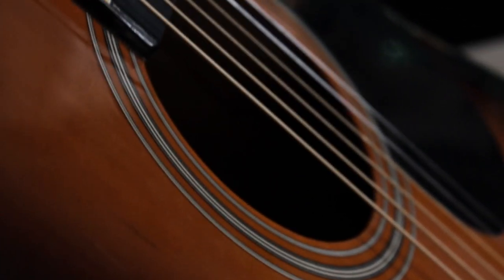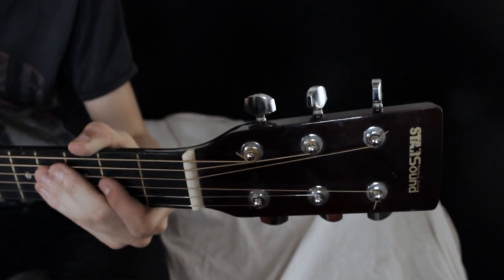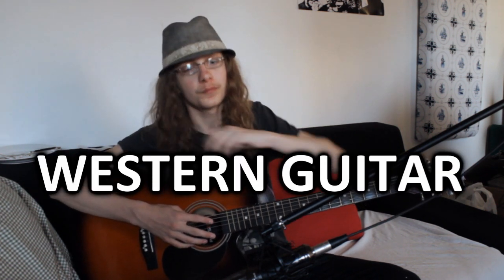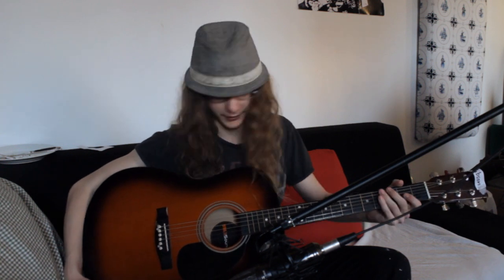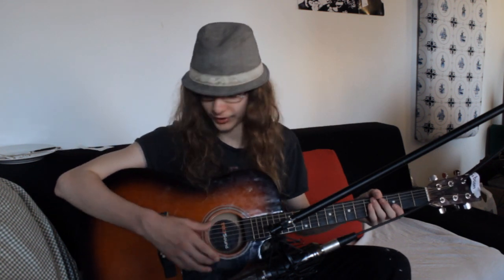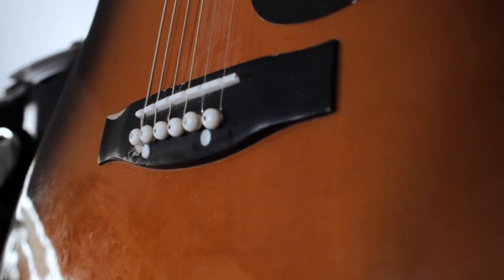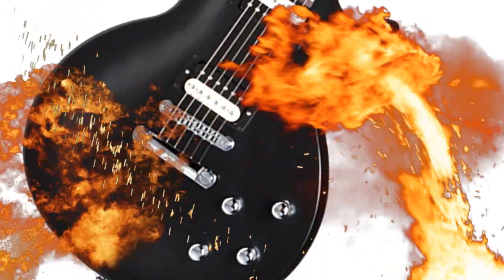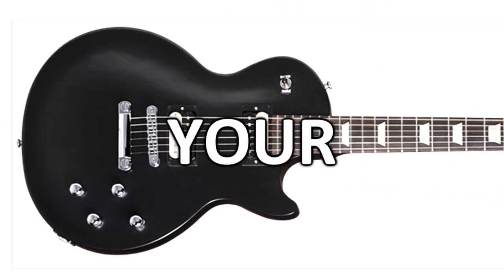Chappers Contest Entry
A satirical, sarcastic video that takes at look at my forty dollar guitar. I hope I didn't veer too far from the contest criteria, but I certainly did have a lot of fun making this video.

Win a Gibson Les Paul "Future Tribute" - Make A Review Video Like Capt & Chappers